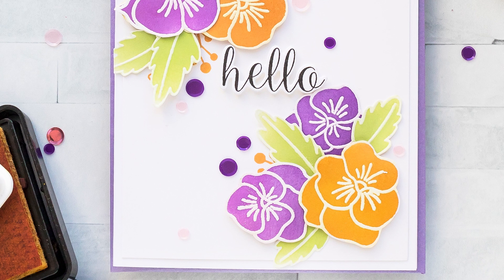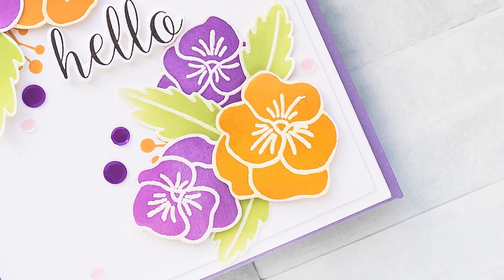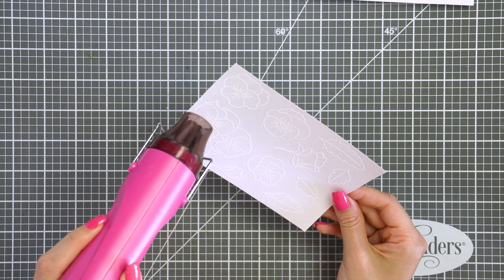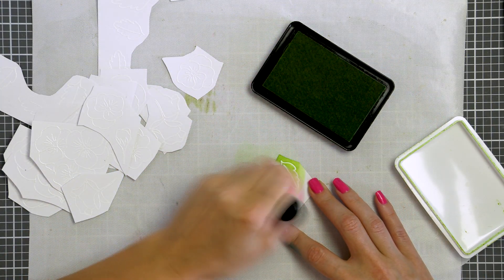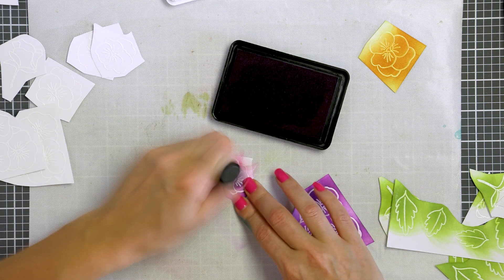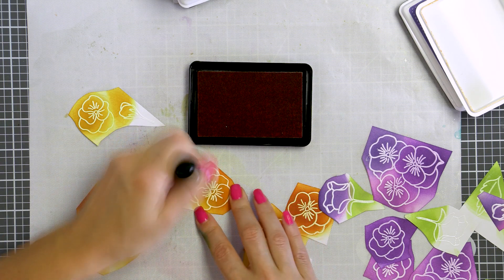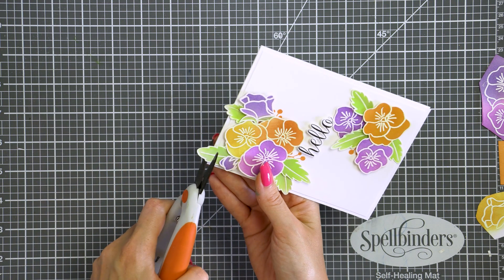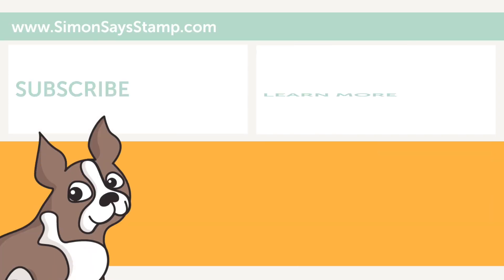Coloring with Ink Pads | STAMPtember Pretty Pink Posh Exclusive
Welcome back for another STAMPtember Exclusive Collaboration feature - this time it's Pretty Pink Posh! I have a simple no coloring floral card to share showcasing a gorgeous outline floral stamp set.

This stamp set, like many other floral stamp sets from Pretty Pink Posh, has several beautiful florals, floral clusters and leaves. This is an outline set - so perfect to practice coloring. Now what if you don’t like to color? In this video I’ll show you a different way to use these images, add color to them, but skip coloring using traditional mediums altogether.